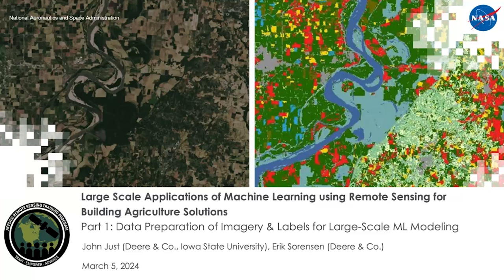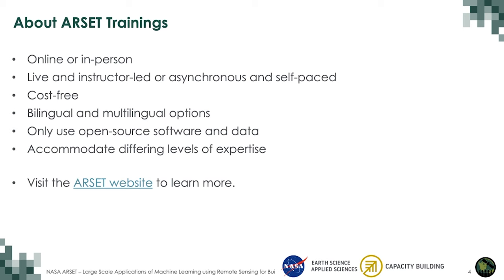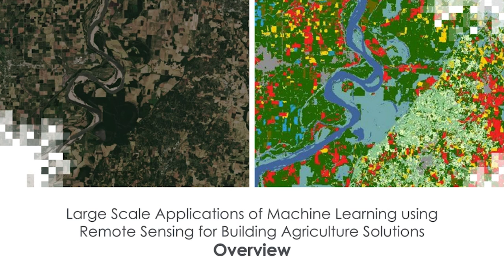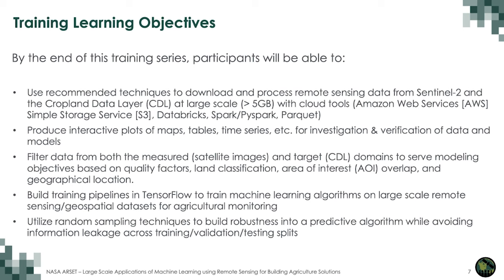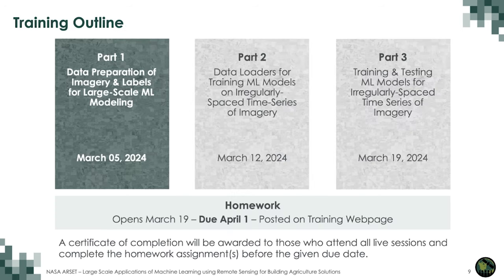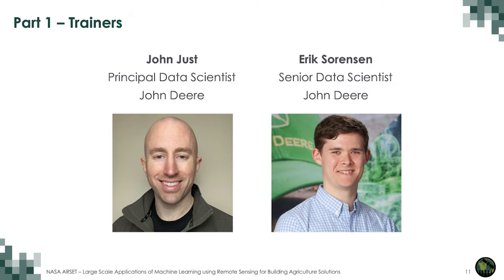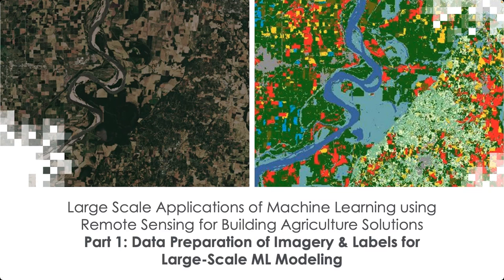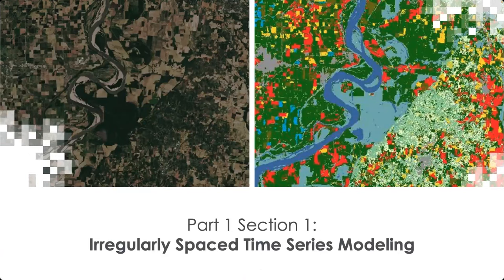NASA ARSET: Data Preparation of Imagery for Large-Scale ML Modeling, Part 1/3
Large Scale Applications of Machine Learning using Remote Sensing for Building Agriculture Solutions

Part 1: Data Preparation of Imagery for Large-Scale ML Modeling

Trainers: Sean McCartney
Guest Instructors: John Just (Deere & Co.), Erik Sorensen (Deere & Co.)

-Submit lists of boundaries to the NASS API and retrieve CDL rasters back
-Subsample and visualize retrieved data from CDL with interactive spatial images and other statistical plots
-Obtain Sentinel-2 raster files for a given area and timeframe corresponding to the retrieved CDL data and manipulate the sentinel-2 rasters into tables in preparation for analysis and model training.
-Verify correct processing of data via various interactive plots (e.g. time series of pixels of various land covers).

You can access all training materials from this webinar series on the training webpage